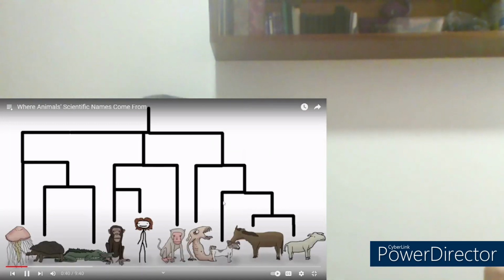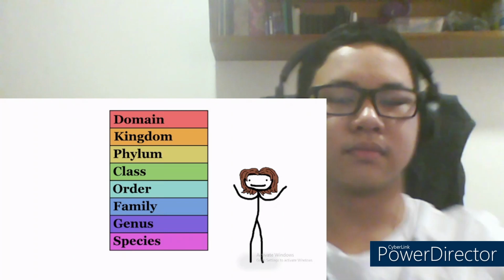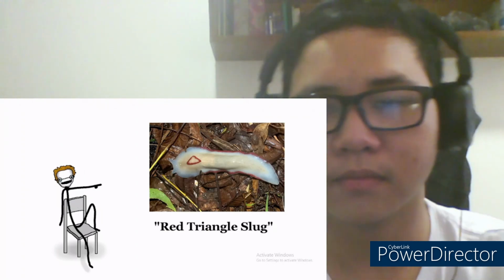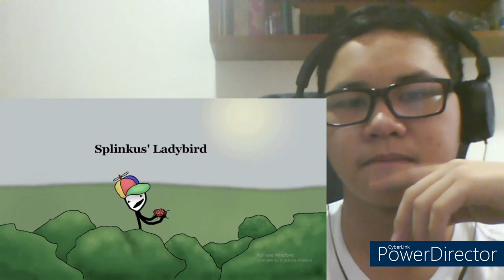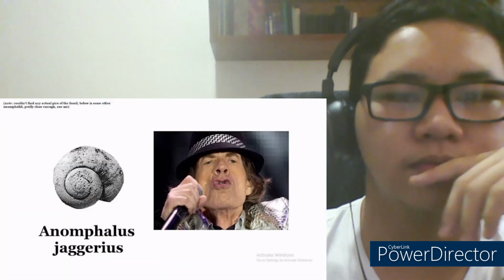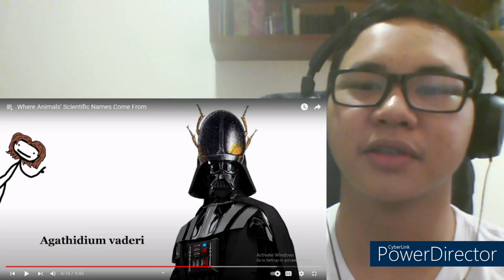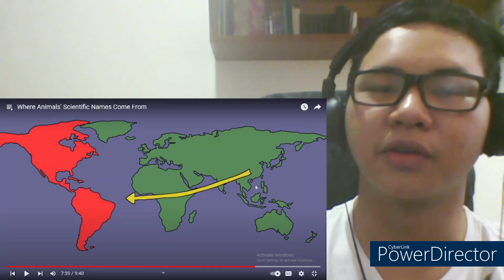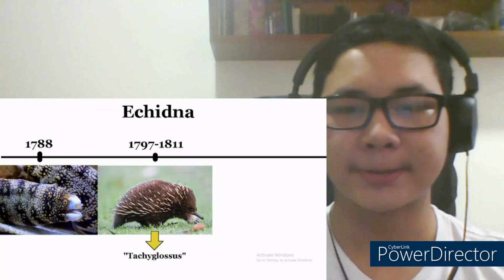Sam O'nella Academy-Where Animals' Scientific Names Come From Reaction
It's been a long time since he uploaded anything, I've basically watched every video on his channel and I really hope he was just joking there at the end, it's been too long.